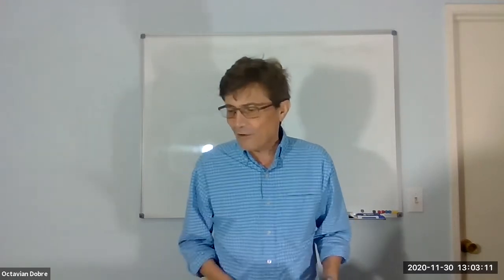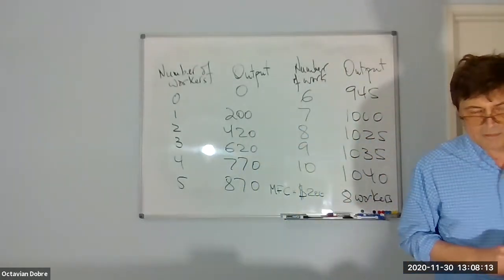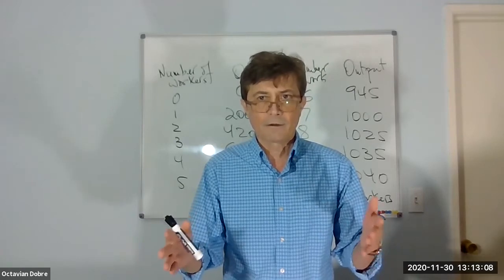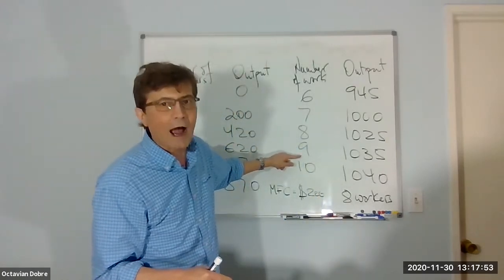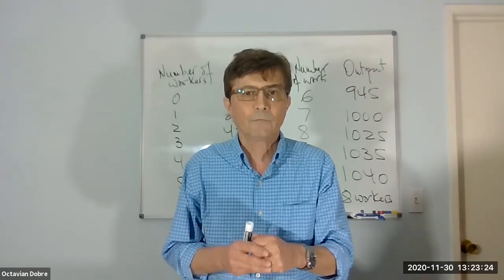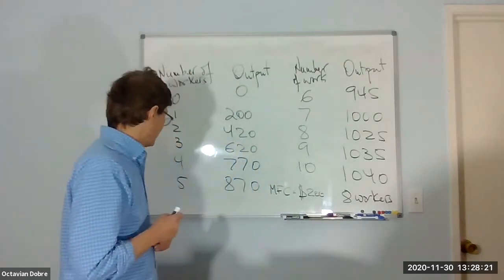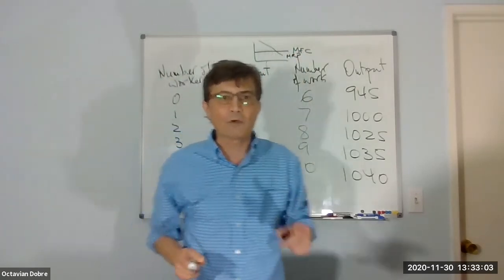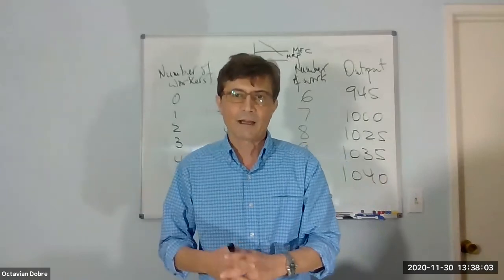Labor Market Problems